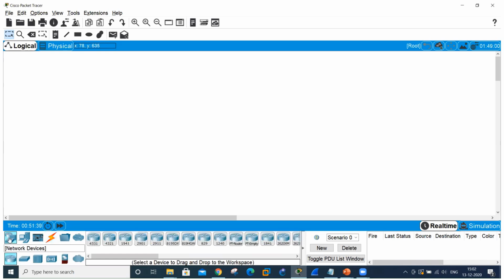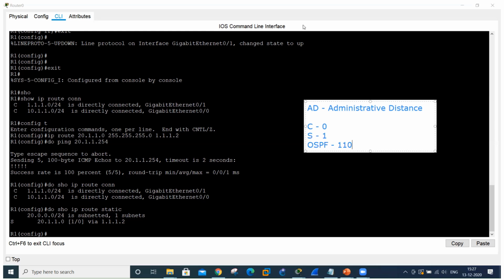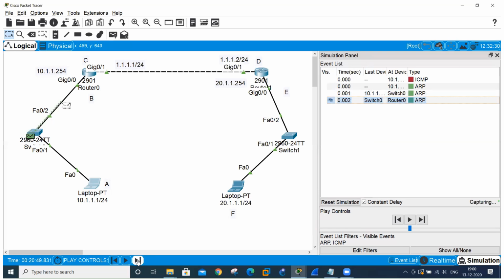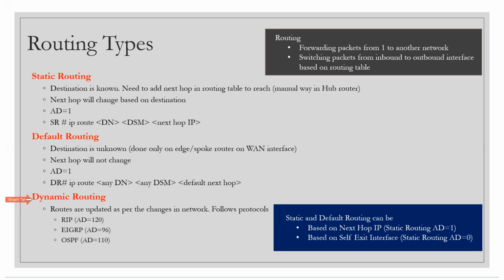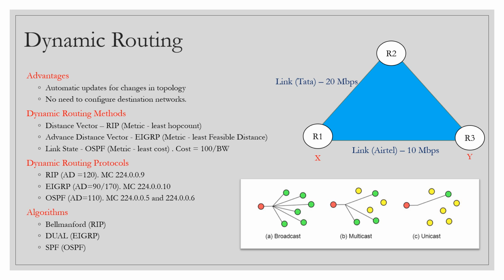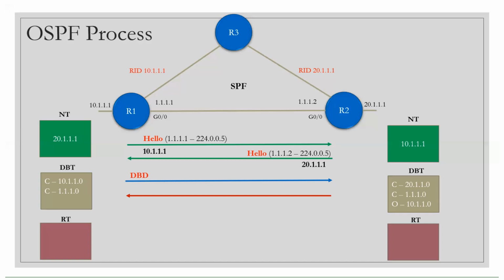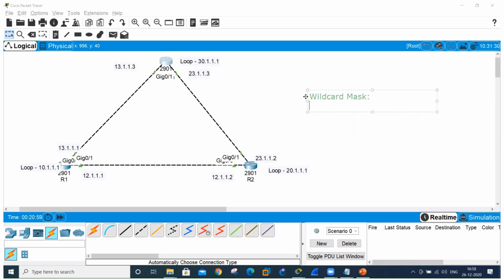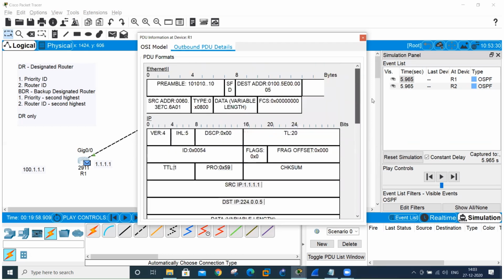CCNA Training (10 Hours 41 minutes) Lesson 3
CCNA Training is a series 5 sessions covering latest CCNA syllabus 200-301.

Course Features:

*  10 hour 41 minutes of HD video content.
*  7.70 GB of content.
*  16 Labs demonstrating CCNA concepts (using Packet Tracer)
*  5 lessons (Fundamentals, Switching, Routing, Security, NAT and Wireless, IP Services)

Lesson 3 - Routing :
Duration: 3 Hour 4 minutes
Topics:

* Lab: Routing Fundamentals and Static Routing
* Lab: Packet Flow in Static Routing - Deep Dive
* Routing Types
* Lab: Static Routing Continued
* Dynamic Routing
* OSPF
* Lab: OSPF Part 1
* Lab: OSPF Part 2